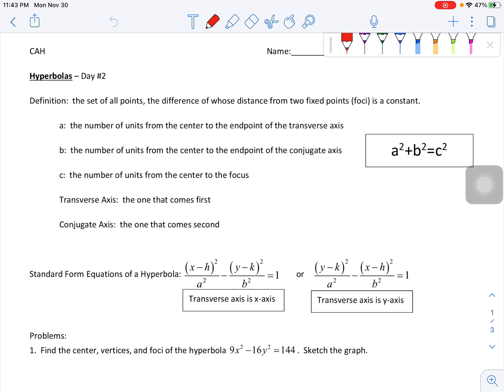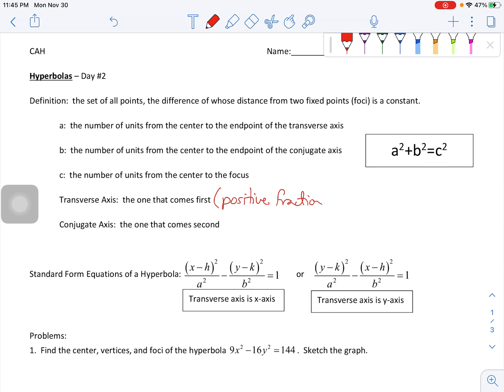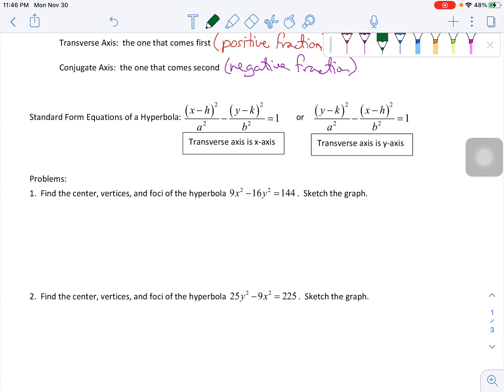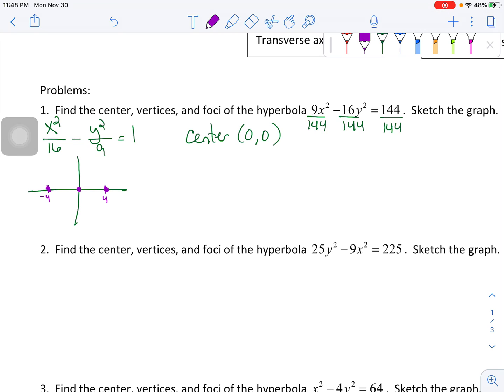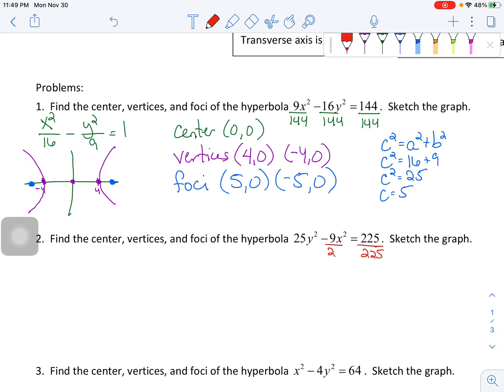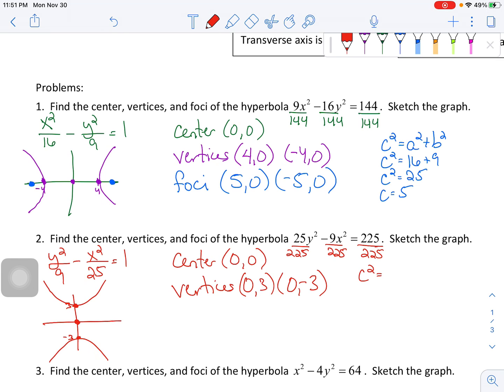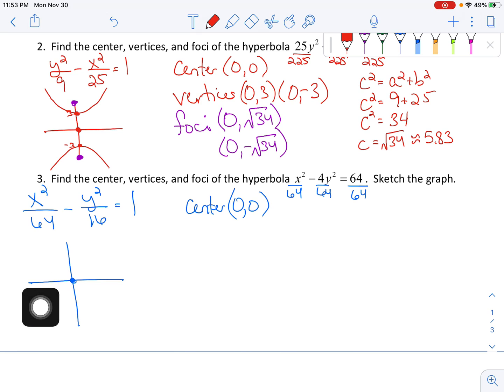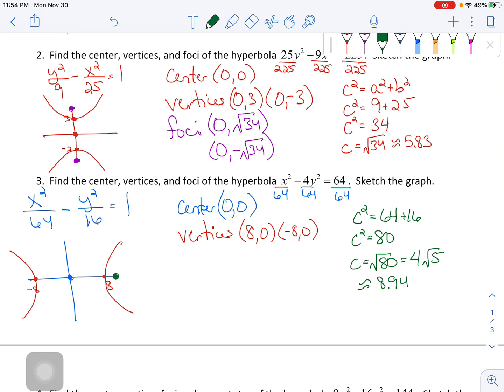Hyperbolas Day 2 (Notes Page 1) Finding Critical Information from an Equation